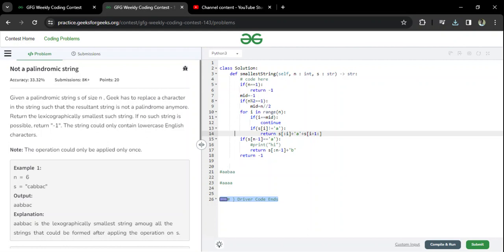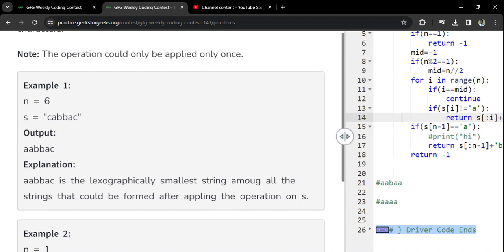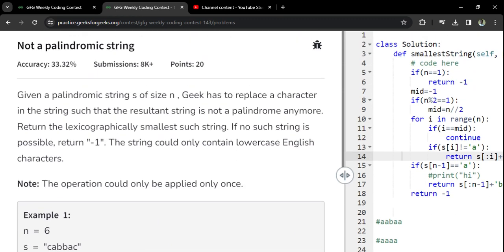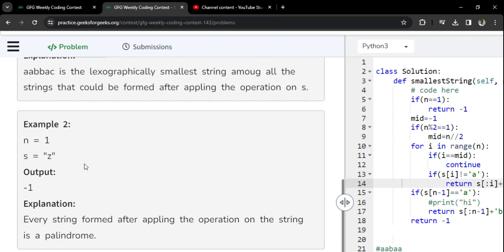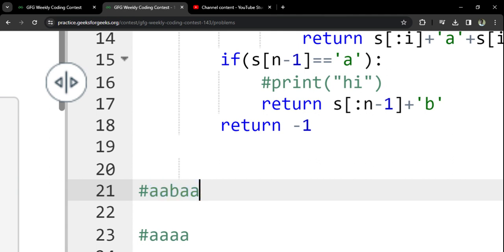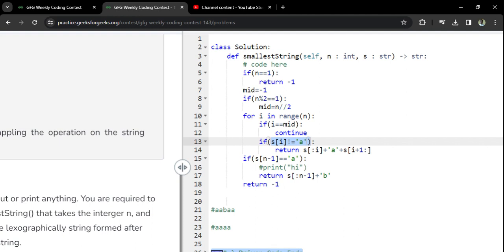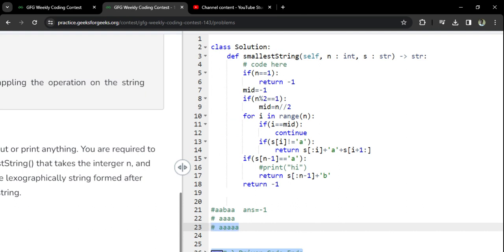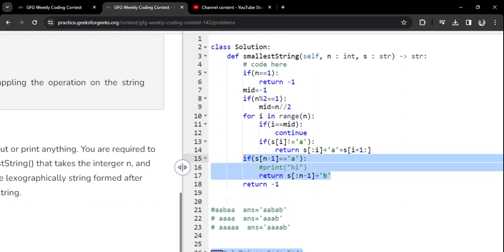Geeks For Geeks | Weekly Coding Contest 143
leetcode solutions,
letcode python,
leetcode python,
Gate smashers
Placement guide
Placement guide
Projects development
Associate engineer
microsoft internship,
microsoft,software engineer